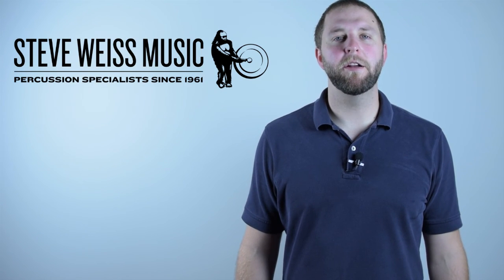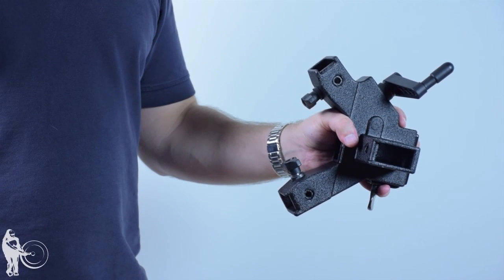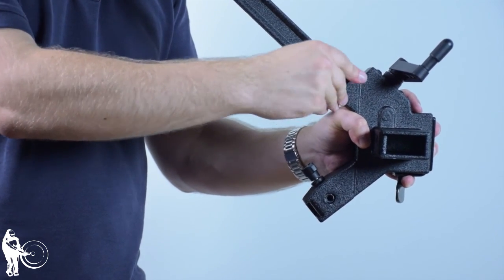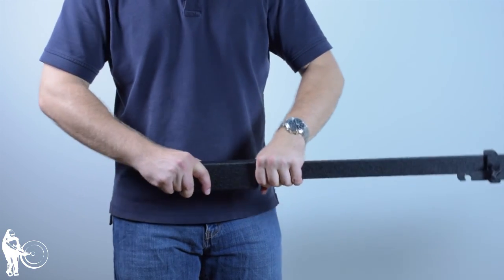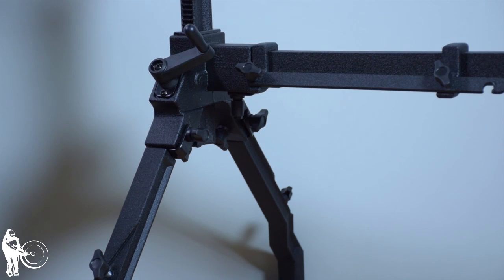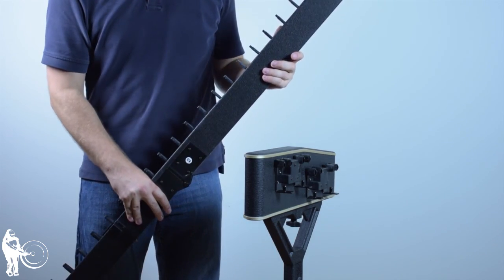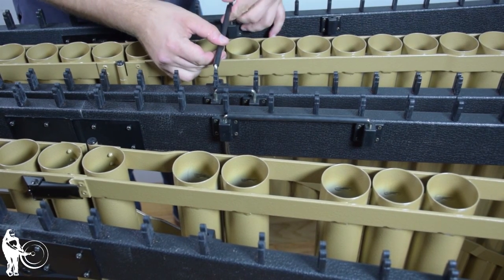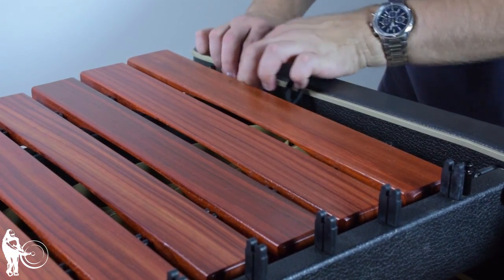Adams MSPV43 Marimba Voyager Assembly Tutorial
This video show you how to assemble the Adams MSPV43 Soloist Marimba on Voyager Frame. Assembly of other Adams instruments with the voyager frame is very similar.